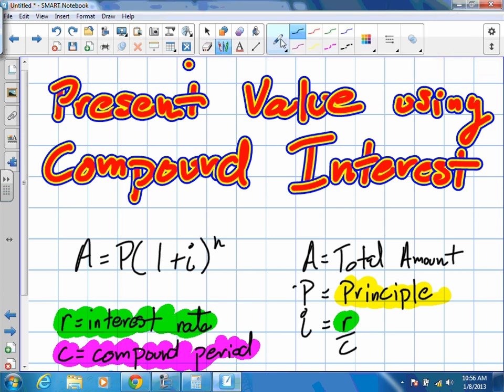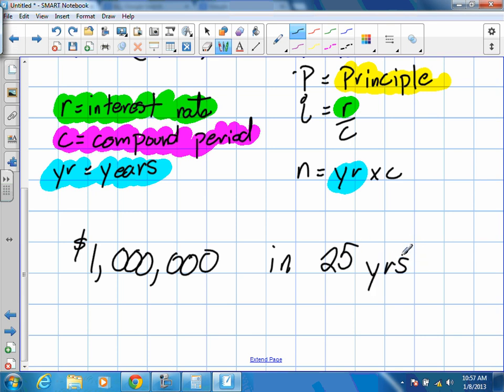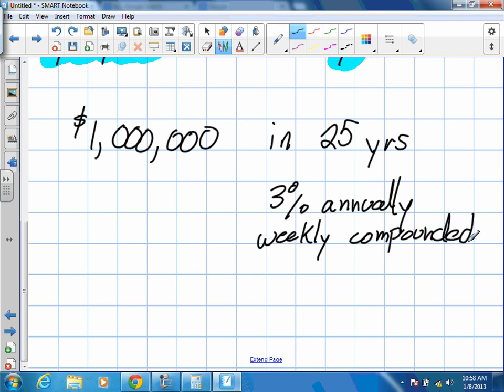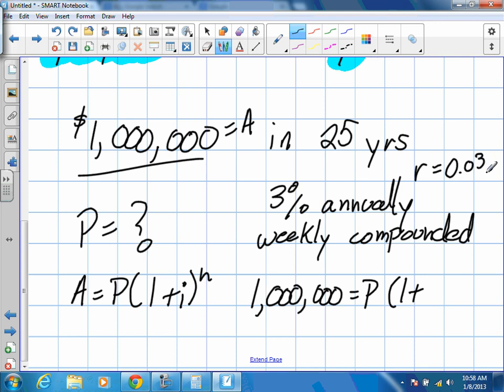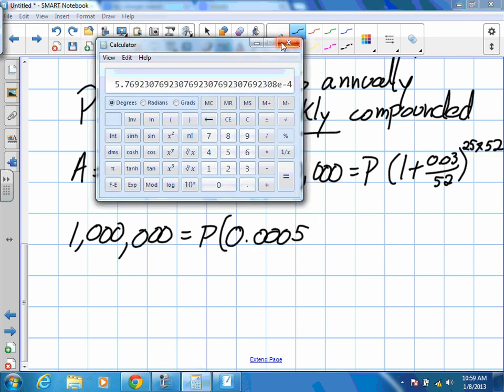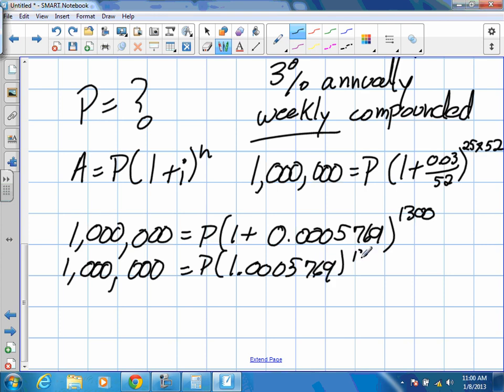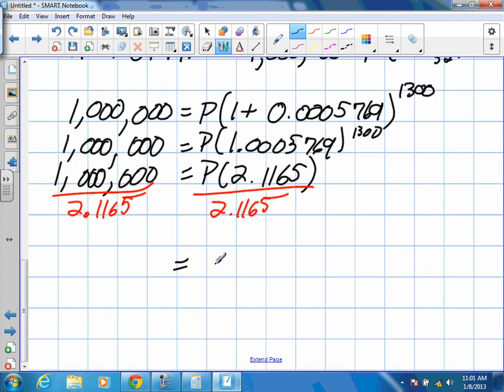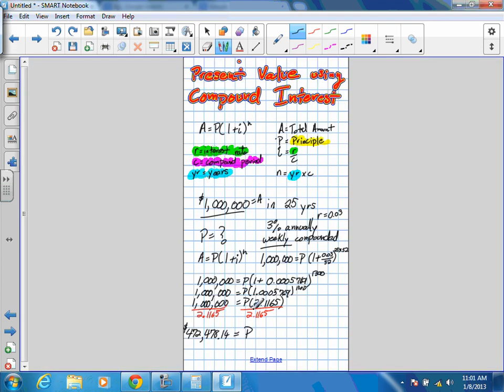How to learn Present Value using Compound Interest (Grade 11 Mixed)